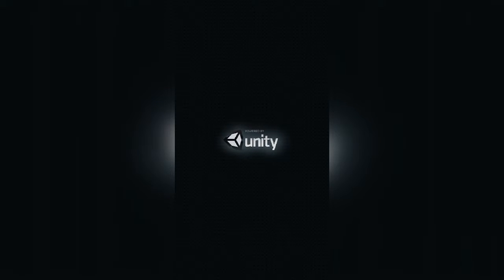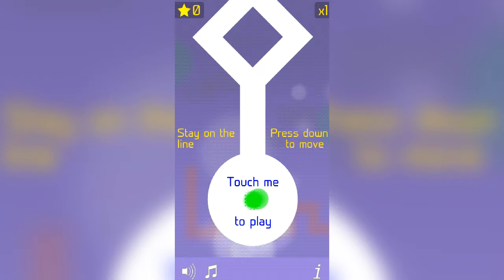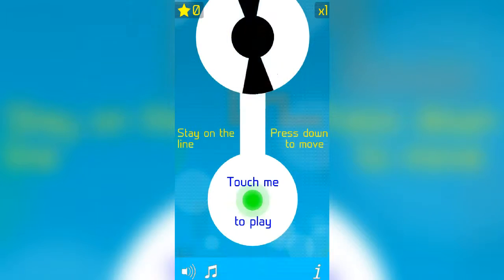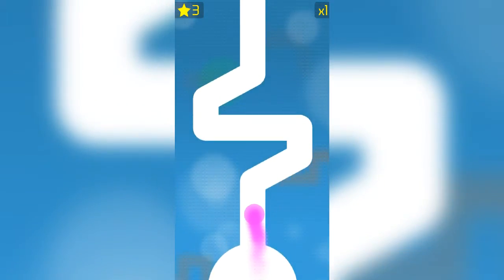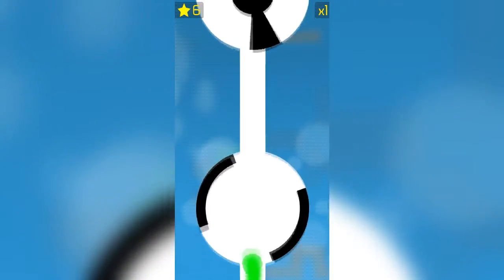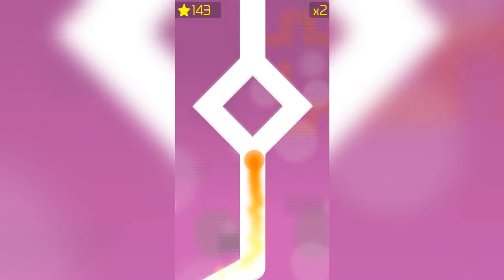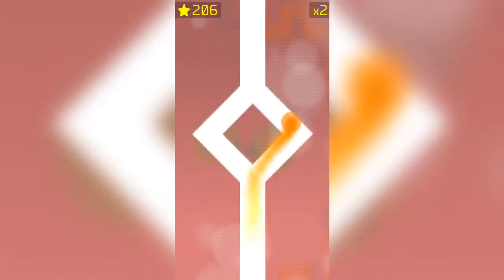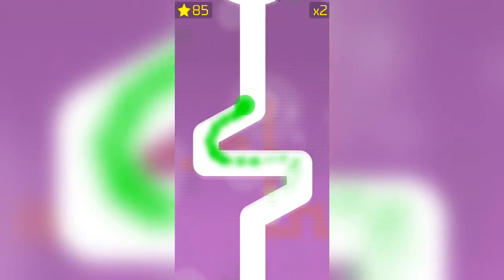Follow the Line 2D Deluxe - Android Gameplay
Follow the Line 2D Deluxe Run is a simple but challenging finger runner. Drag your finger and run through the randomly generated maze and try to follow the line. Don't touch the borders and be aware of the moving obstacles. Keep running as far as you can, avoid the obstacles and unlock new challenges. Try to be the best, test your skills and see which of your friend can set a new record! Show your high score to the world through the integrated google games play games services leaderboard.

Features:
* Every time a different maze to run
* Smooth gameplay
* Great graphics & effects on any screen size
* Dynamic obstacles
* Amazing sound effects and music
* Lots of new levels to unlock
* Leaderboard trough the google play games services
* Facebook integration (brag on Facebook how good you are)